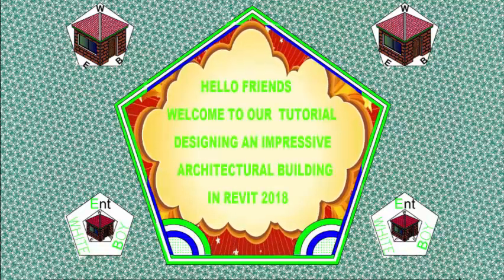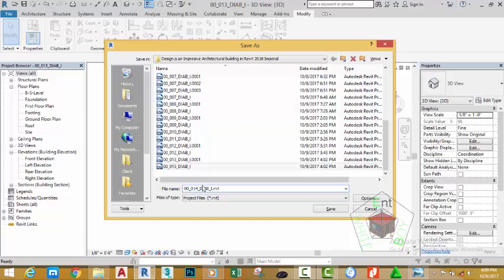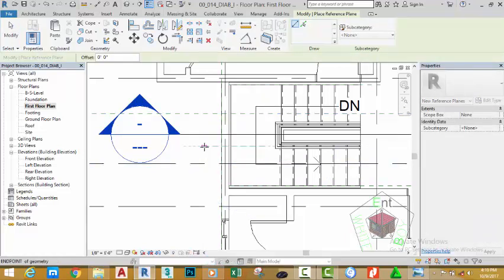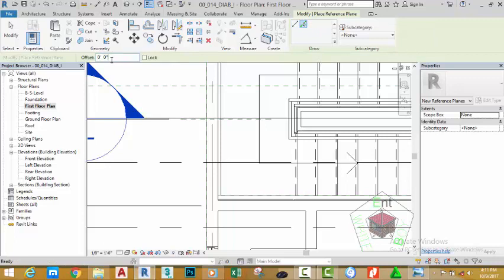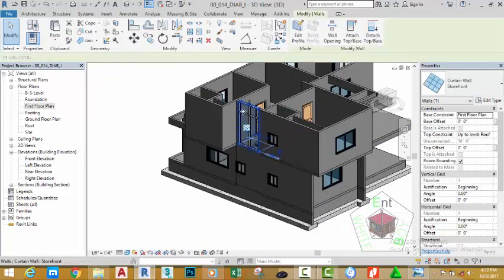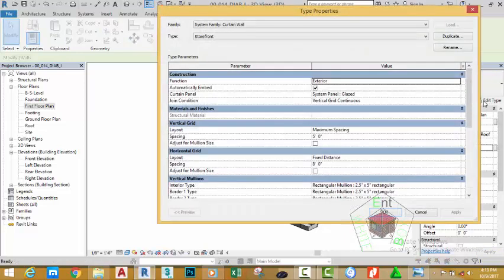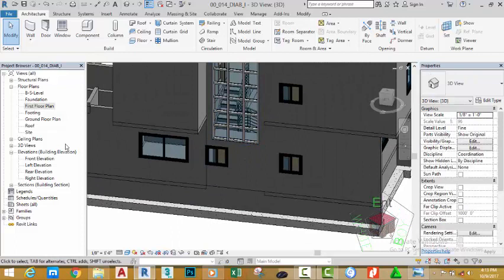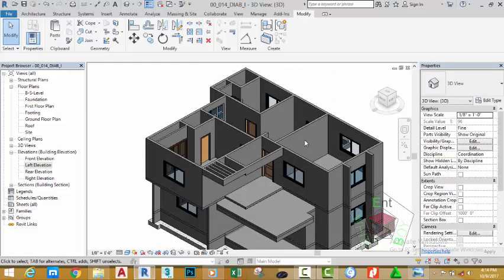00 014 DIAB I Creat a Coting Wall